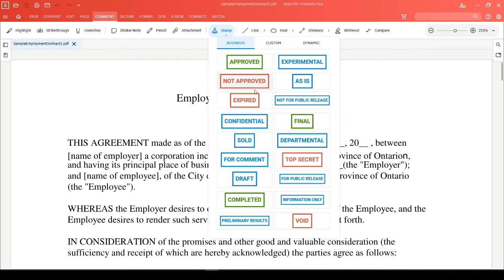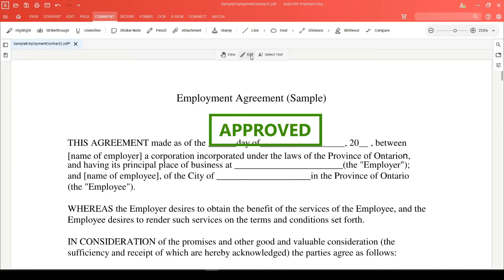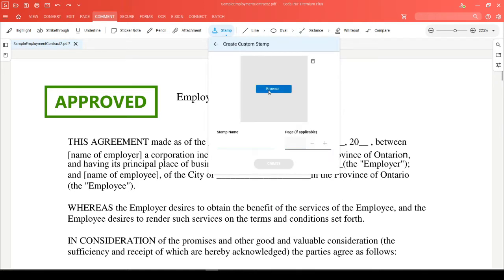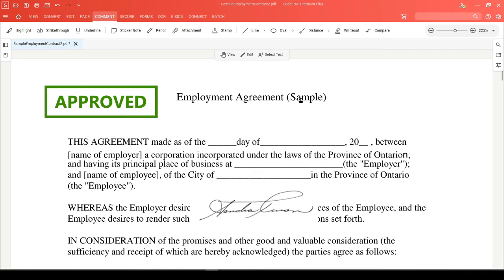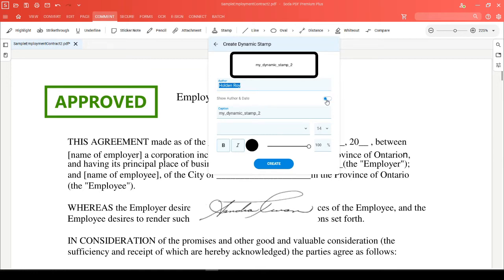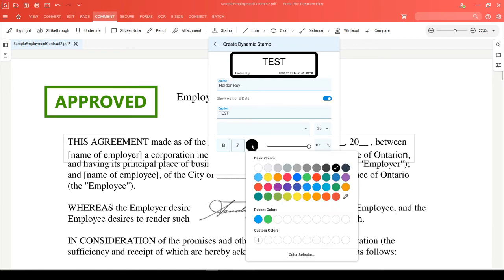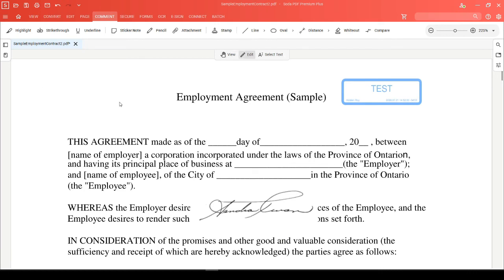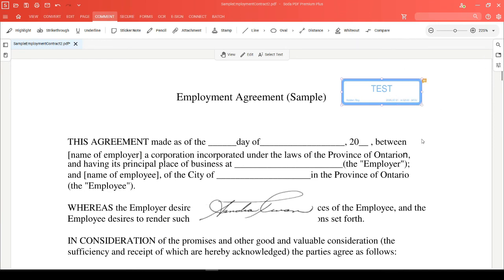How to Add a Stamp to a PDF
Stamps are an integral part of many document workflows. In this video you'll see how to add a stamp to a PDF using Soda PDF. You can even create new stamps for your PDF documents.

You can also add a watermark to our PDF with this handy tool

Soda PDF Anywhere is a reliable, intuitive and portable PDF software you can use at home and on the go. It is the first full-featured PDF solution available both as a desktop and a web-based app. Switching between both apps is done seamlessly, so work is never interrupted. It allows users to read, create, batch convert, merge, edit, annotate, and secure PDFs, and send documents for e-signature within minutes.